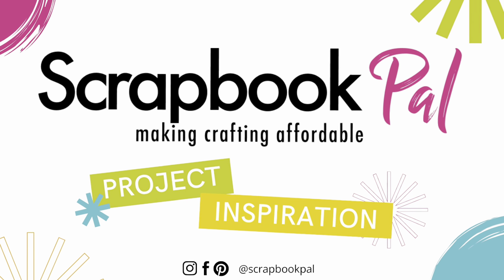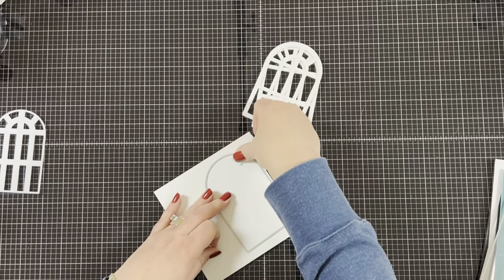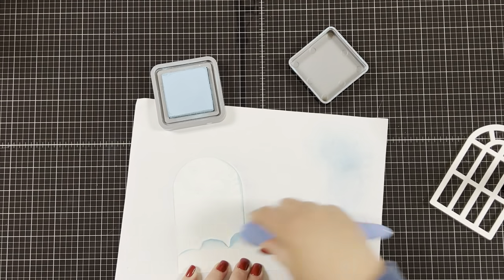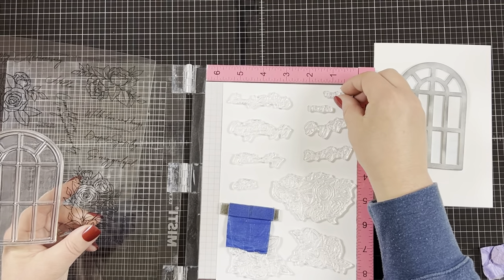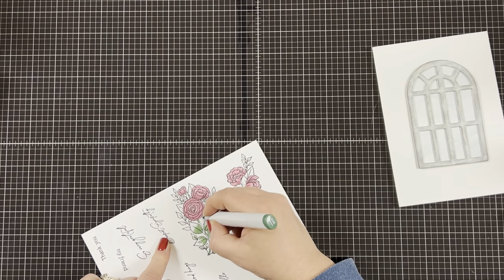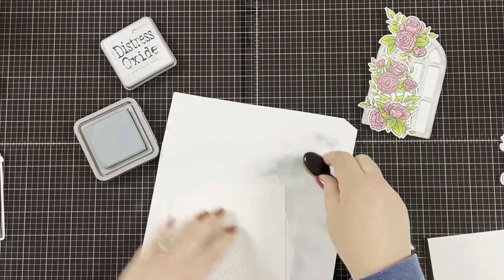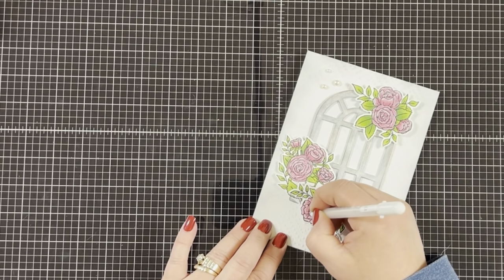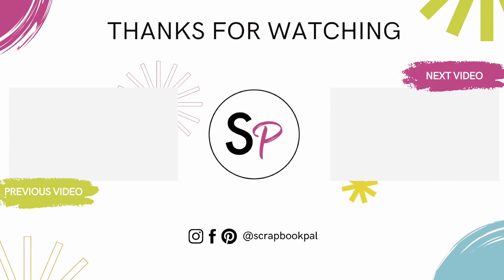Honey Bee Stamp | Blooming View Stamp & Die | Card Making Tutorial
Hi there!! Dawn here from @dpauleydesigns. I'm using the Honey Bee Stamp Blooming View Stamp and Die Set to make this distressed card. This is a huge 6 x 8 stamp set and I love the fact that it has so many sentiments and you can purchase the matching dies to go with it.

• Spellbinders - Celebrate the Season Collection - Embossing Folder - Dazzling Dots

• Ranger Ink - Tim Holtz - Distress Oxide Ink Pad - Tumbled Glass

• Picket Fence Studios - Life Changing Blender Brush Set - 2 pk